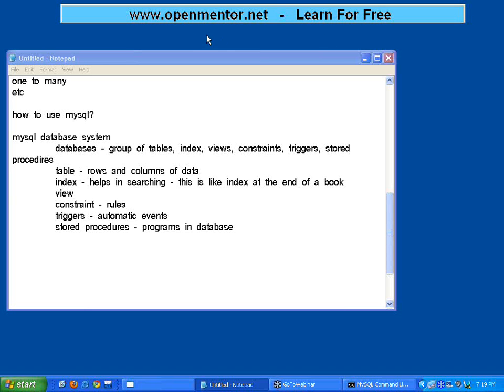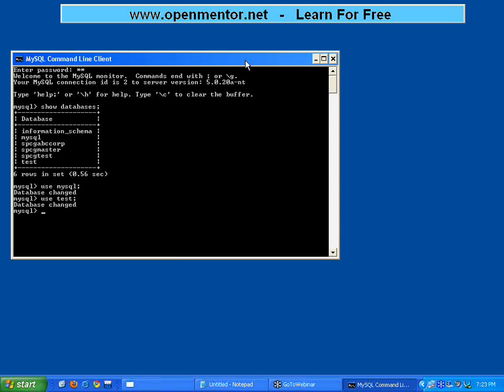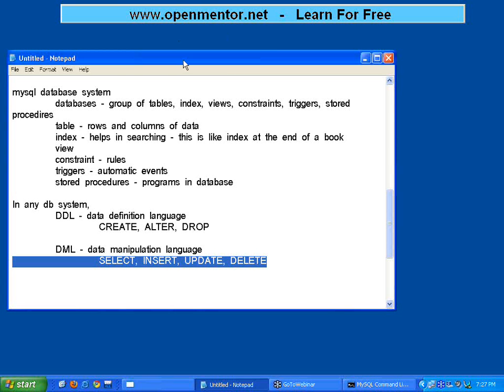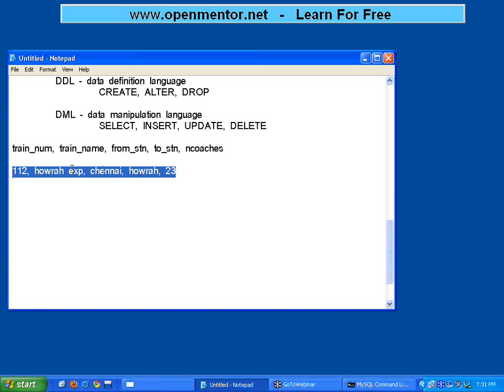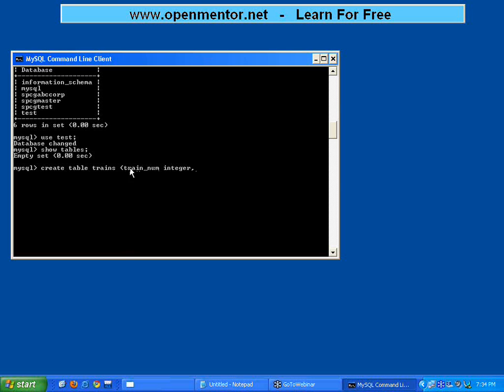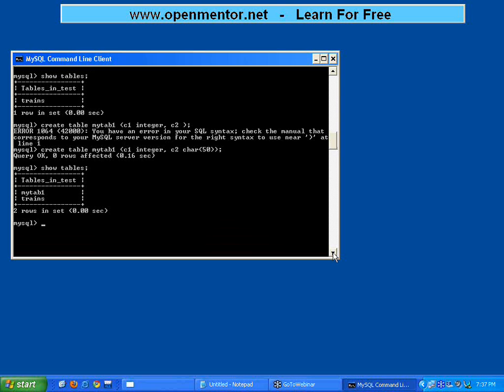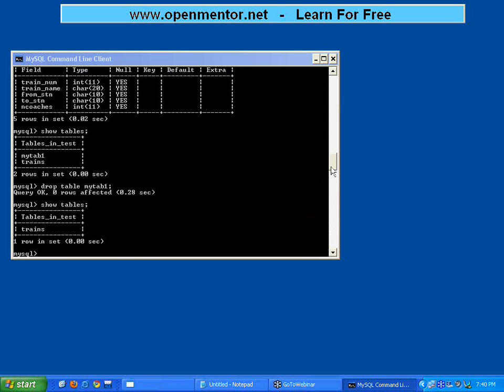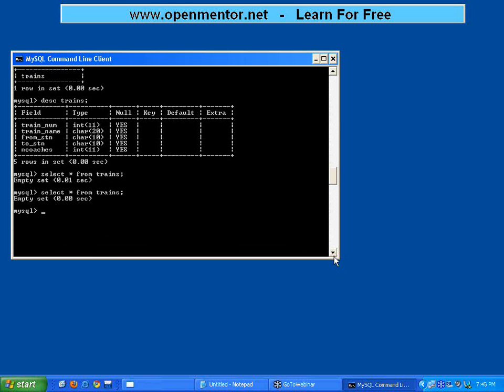MySQL Part 2 Databases, Tables, Describe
Databases, Tables, Describe Table